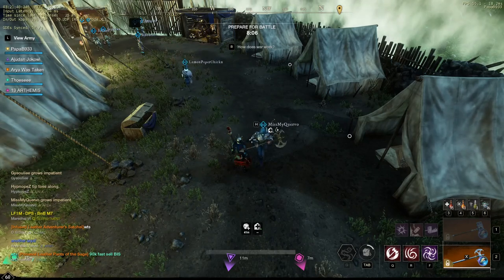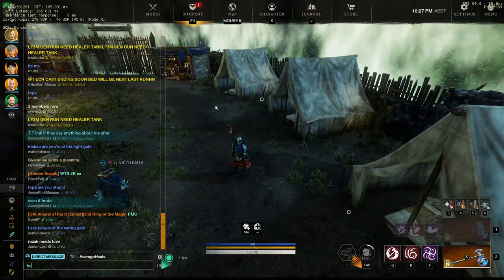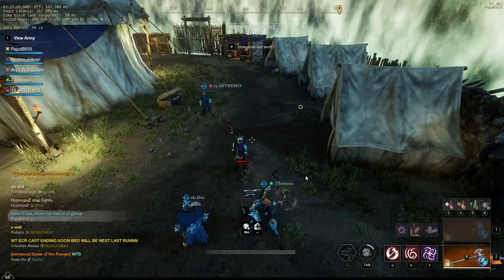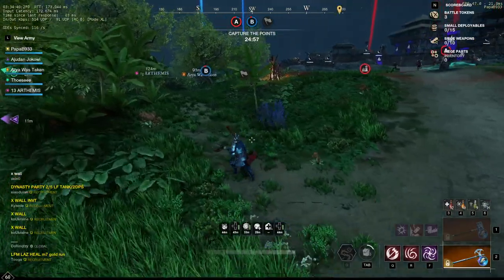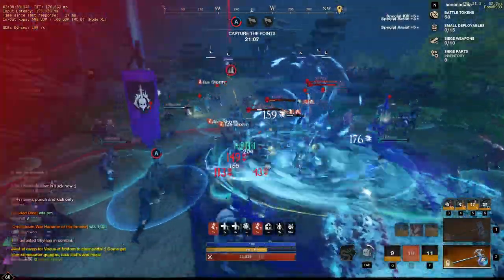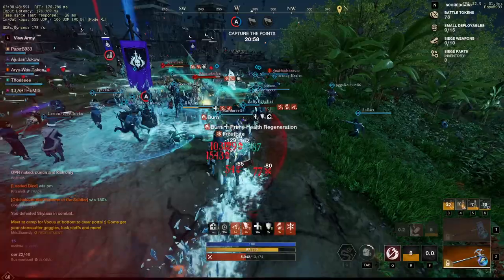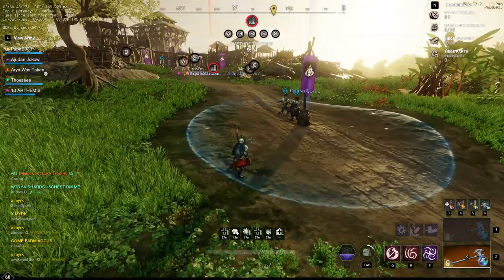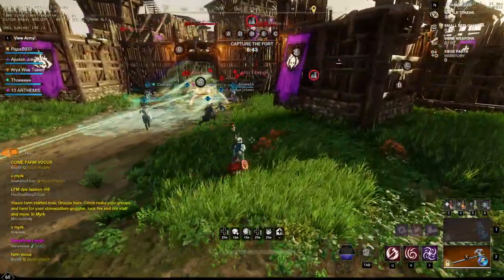CK War - Sutekh 1/13/23 - Flex Team Heavy Bruiser